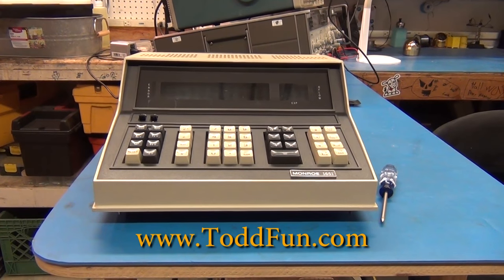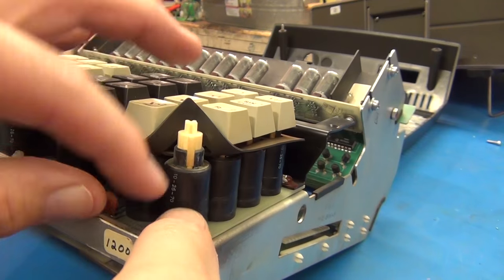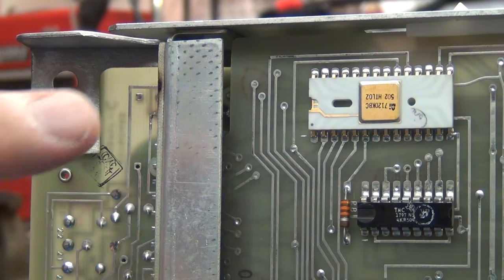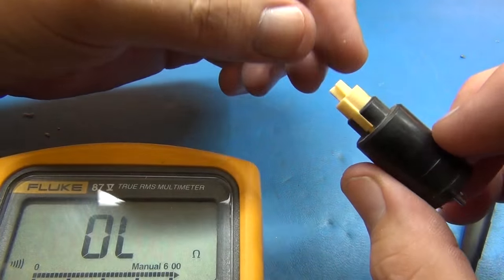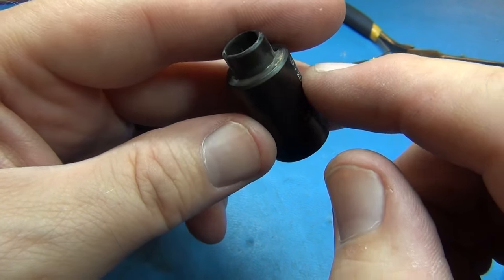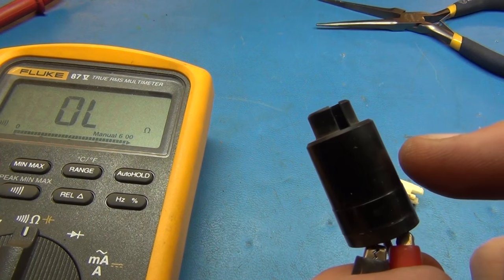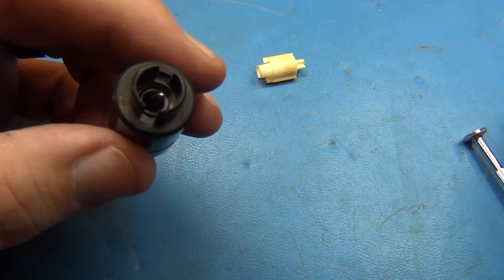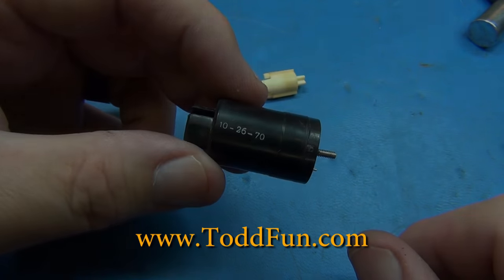Monroe 1651 Calculator Key Teardown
Link to this video's blog posting

I have lots of store categories and I own most items or similar items that you'll find in my store.